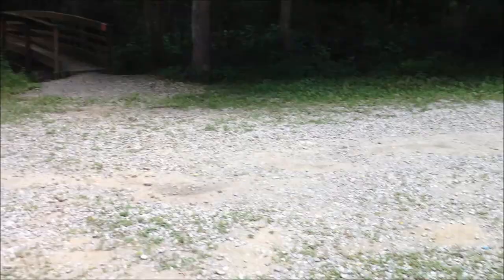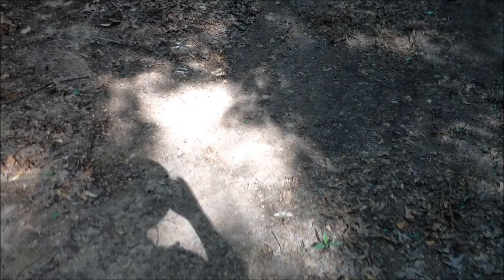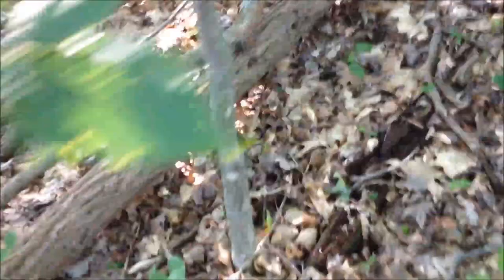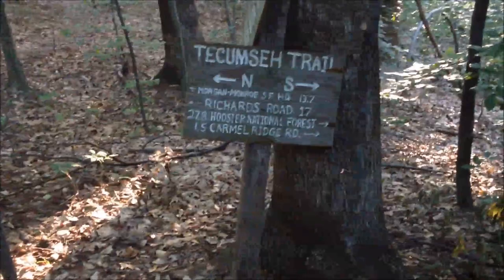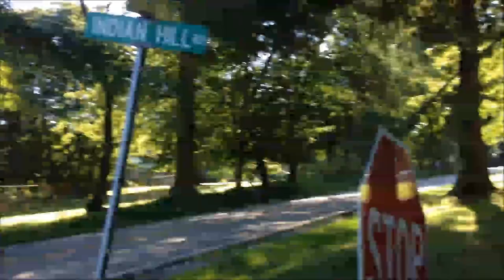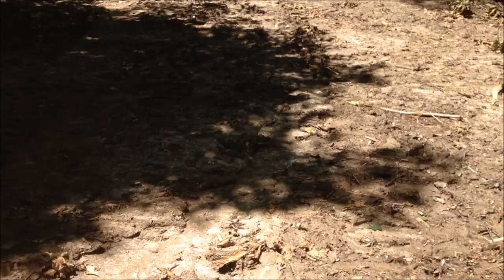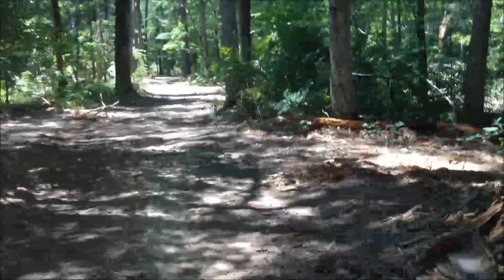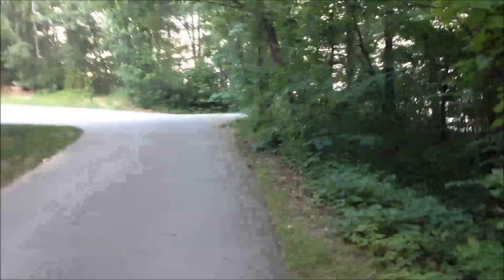Tecumseh Trail July 2014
This is my first attempt at longer distance hiking.  This is a nearly complete thru-hike of the Tecumseh Trail (42m) in central Indiana.  All together I made it approx. 36 miles, successfully getting to my planned endpoint, but I started at mile 5 at a more convenient parking location.